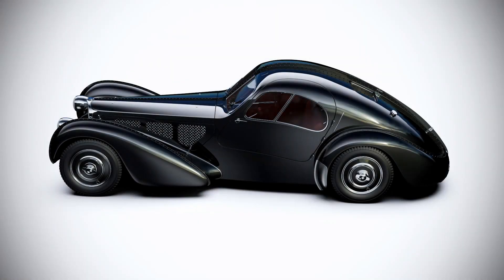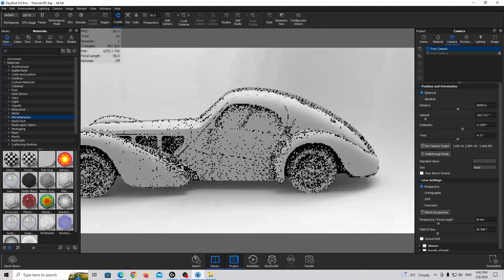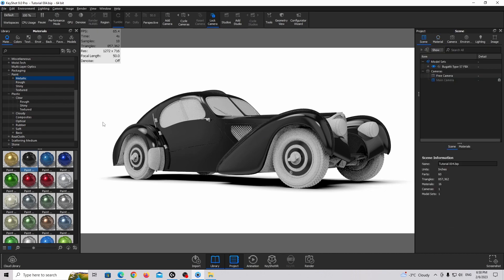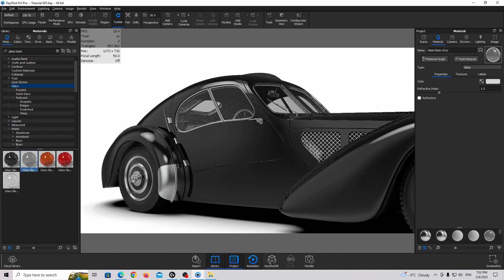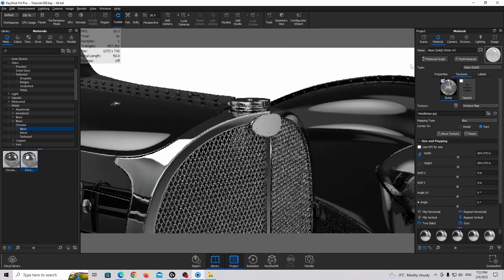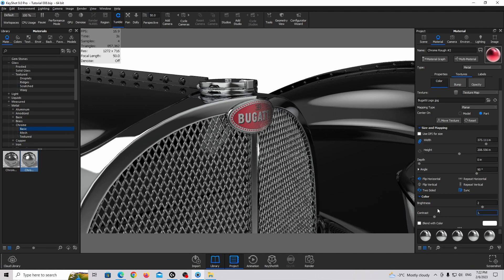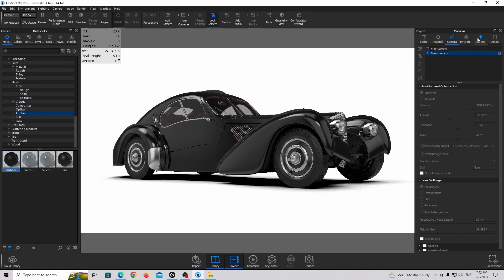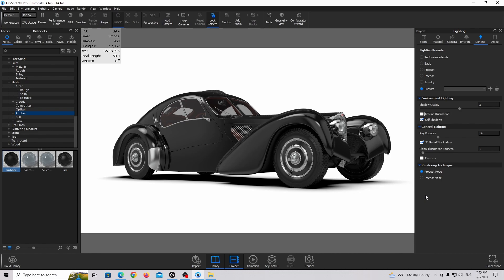KeyShot Tutorial: Realistic Car Rendering Part 1/2 ( Materials )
In this tutorial I will show you how to create realistic automotive render.

► DESCRIPTION
In this tutorial I will show you how to create realistic automotive renders in KeyShot. This tutorial contain step by step workflow, so if you are beginner you will be able to understand it and achieve same results.

In the beginning of this video, I will show you how to import 3D model into the KeyShot and how to setup new camera for the visualization. Then we are  start preparing our preview lighting, so we can easily apply new materials on car. We are gonna use base KeyShot materials with little adjustments to achieve realistic renders like this. The main idea of using KeyShot for rendering of this scene is to show you how easily you can create your own custom realistic renders. I hope, I will see you in the second part of this series.

0:00 - Introduction
0:22 - Import 3D Model
0:45 - Setup New Camera
2:14 - Create Preview Lighting
3:05 - Create Exterior Materials
12:40 - Create Interior Materials
14:20 - Lighting Setup
14:34 - Outro